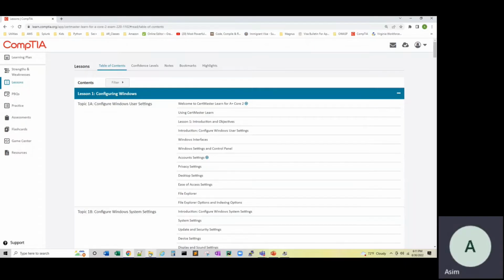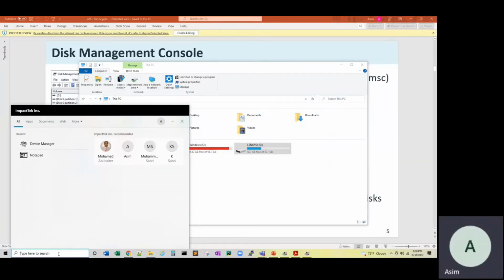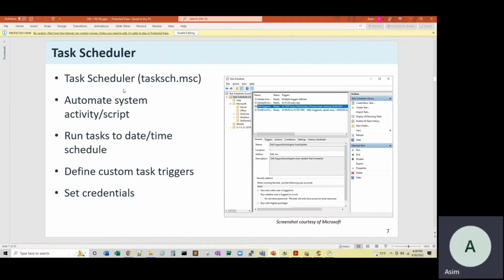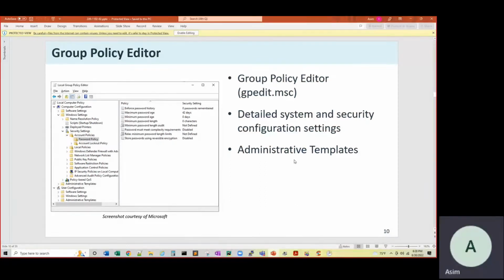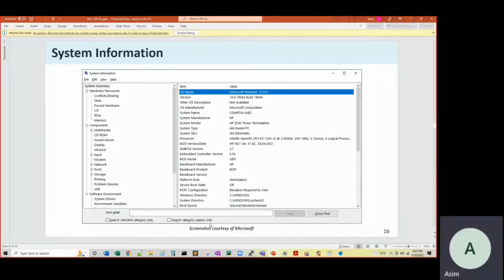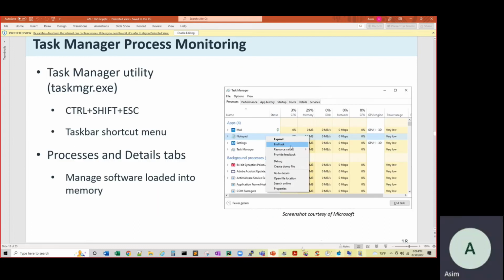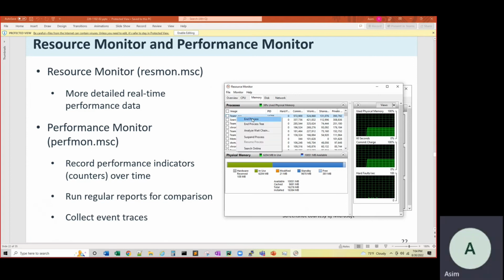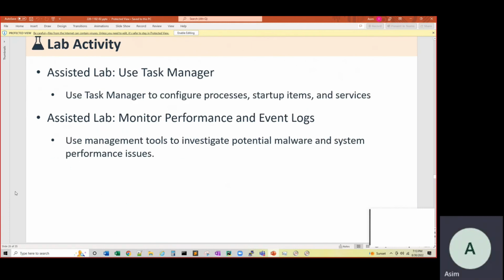IT Fundamentals: CompTIA A+ 1102 (Software) Training Part 3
ImpactTek IT Training
Welcome to the comprehensive IT Fundamentals: CompTIA A+ 1102 (Software) Training course! In this engaging and practical series, we delve into the essential aspects of software-related concepts covered in the CompTIA A+ 1102 certification exam.